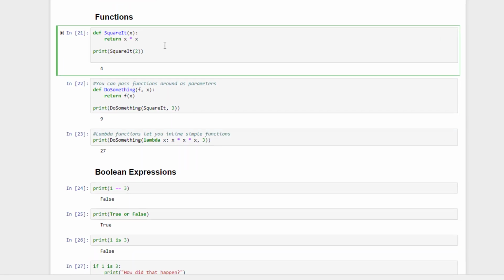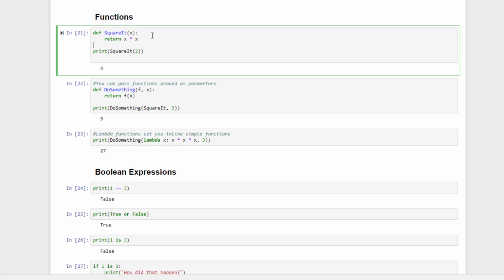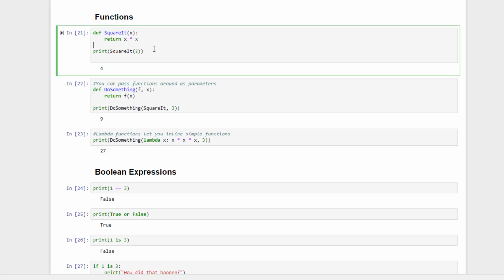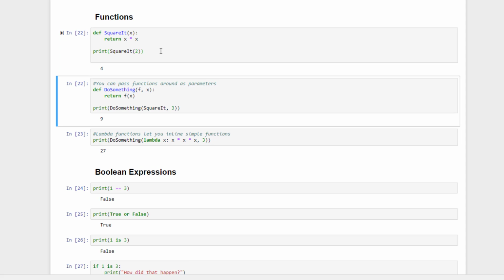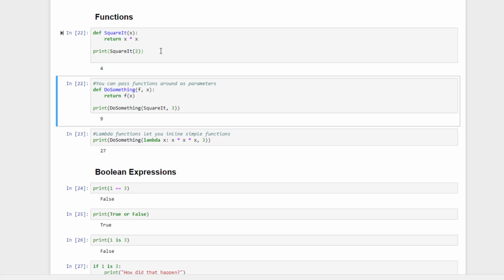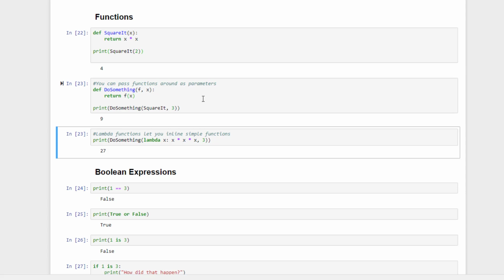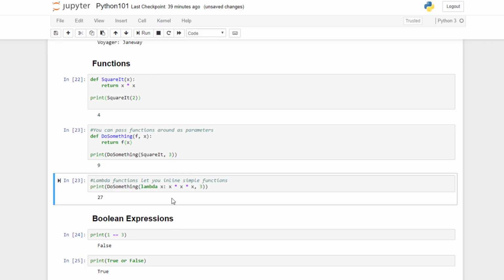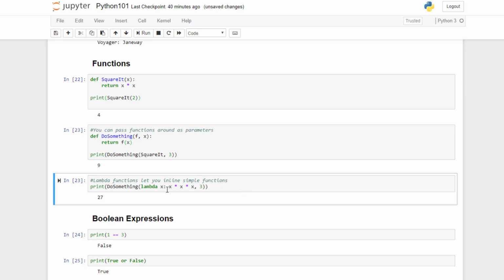Python Basics, Part 3 (Optional)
7 Tips for Getting Hired at Amazon or Google